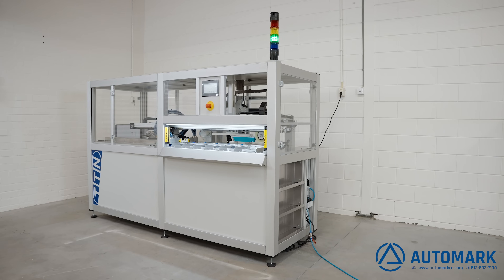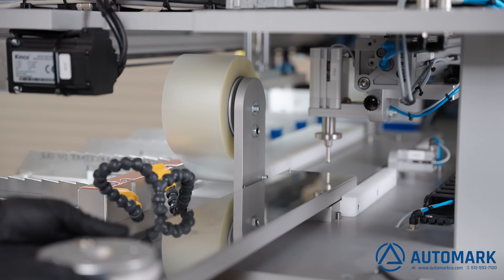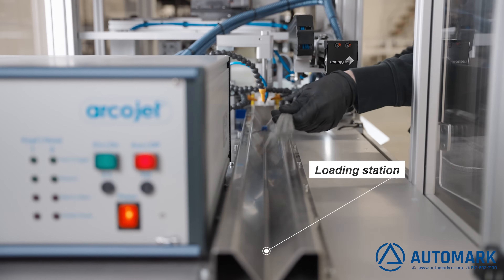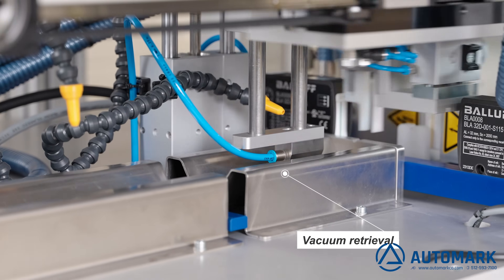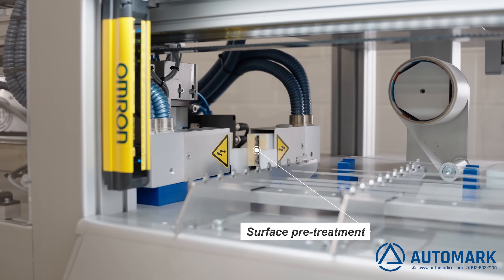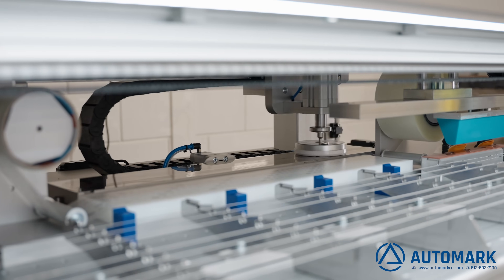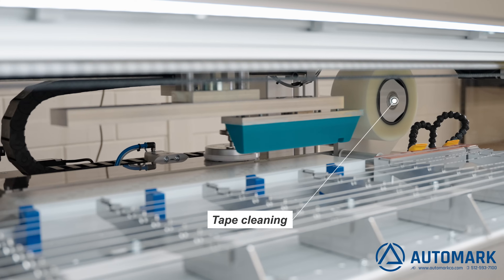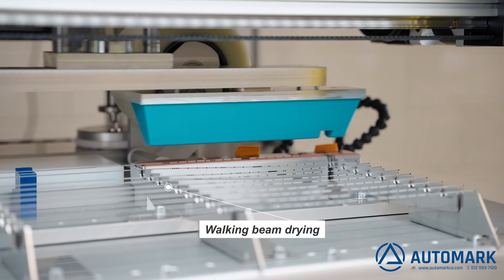Most Advanced Fully Automated Pad Printer for Catheter Tubes - Servo Driven Medical Device Printing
The world's most advanced catheter tube printer prints catheters with complete automation.

Loading trays allow catheter tubes to be loaded and printed in bundles.

Corona treatment can be built in to pre-treat tubes for better adhesion.

Printing using servo controlled heads allow printing parameters to be adjusted for multiple size catheter tubes, saved, and then duplicated with exacting precision.  Internal digital measurement devices record position of tubes to insure print accuracy and allow machine to check the size of each tube for erroneous dimensional change or loading error.

Tape cleaners allow full print cycling without the need to stop and clean pads.

Omron light curtains keep operators safe.

Quick clichê changeouts are accomplished with removable baseplates.

Different diameter tubes and lengths can be accommodated allowing changeouts between jobs to be accomplished in seconds.  Change pads second using magnetic pads.  System recognized pads can be adopted to identify and recommend pads to operators using the color touchscreen control panel.

Keep unlimited printing parameters stored securely on the machine or your company server to allow instant recall capabilities.  Multiple servo machines can be located globally and networked to draw upon system stored parameters so printing operations globally are linked, coordinated, duplicated and monitored.

This machine is cleanroom compliant.  We recommend @MarabuPrintingInks as they have a great selection of Class VI medical pad printing inks.

Welcome to the world of fully automated catheter tube printing.